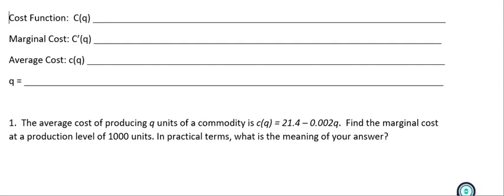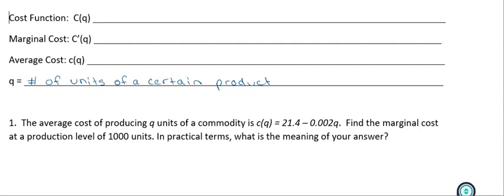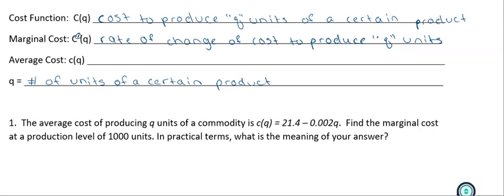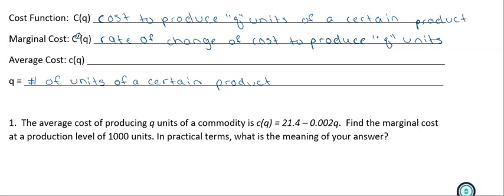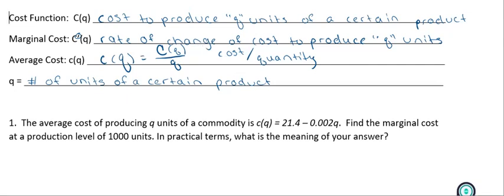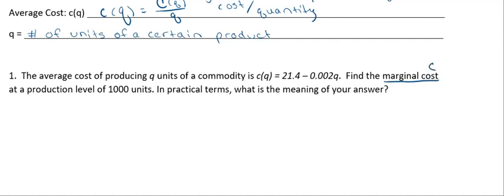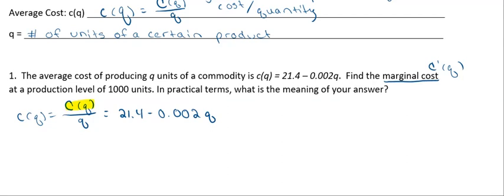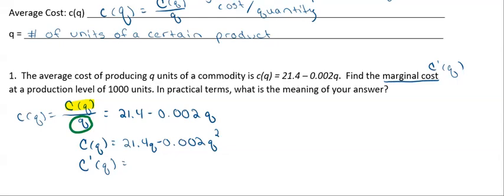4 7 Terms